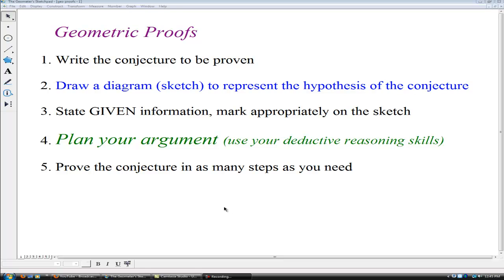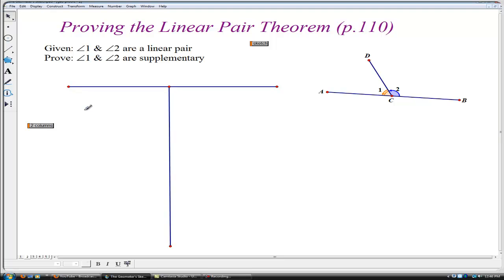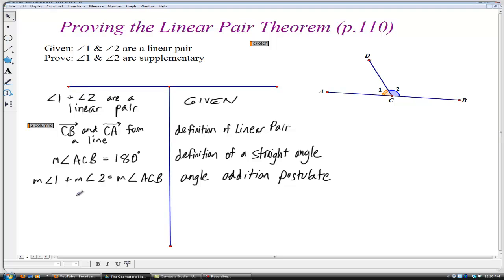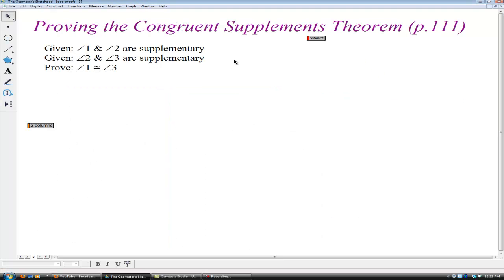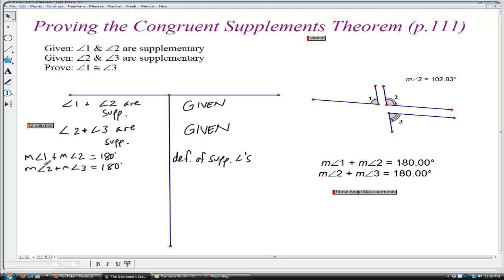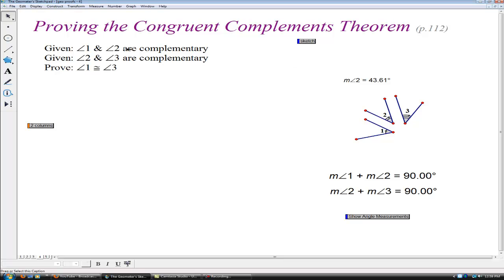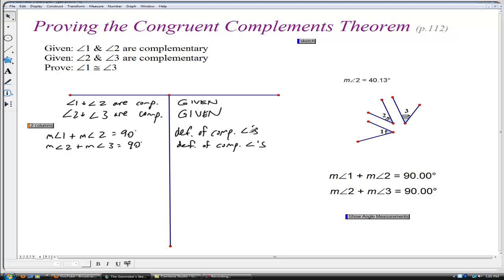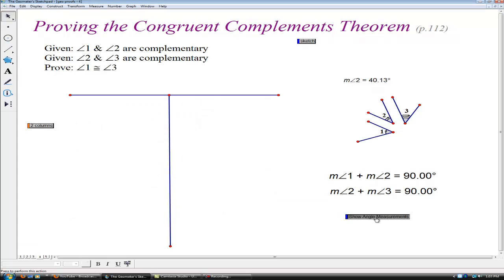geometric proofs introduction